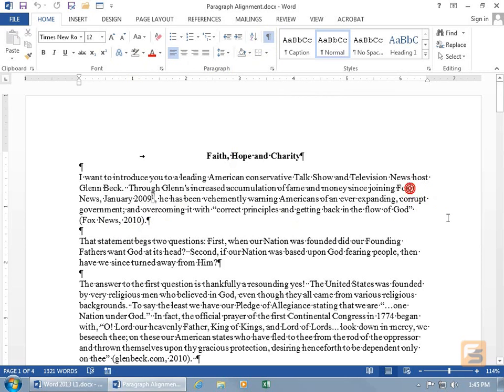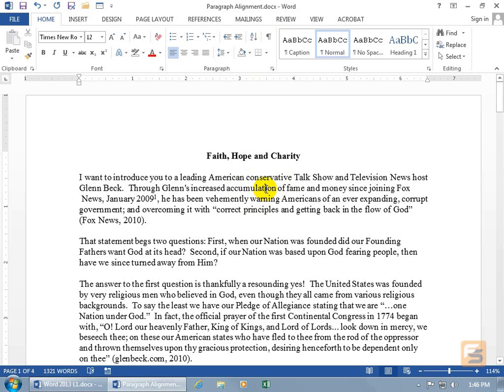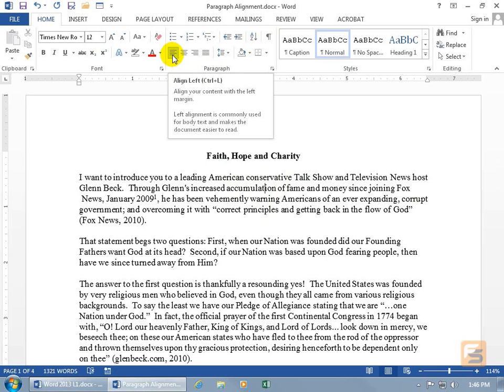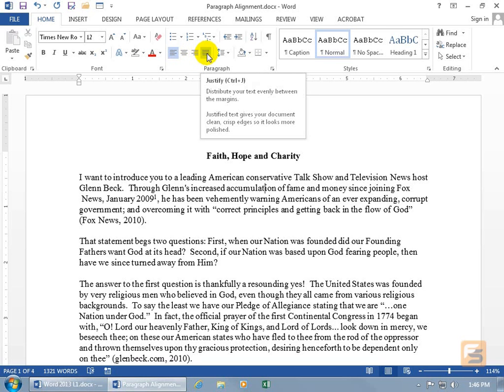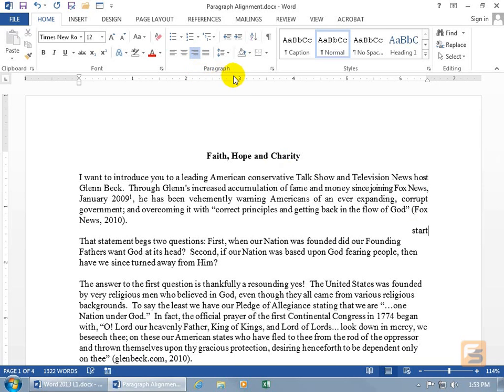Word 2013 Paragraph Alignment | Learn Word 2013 Tutorial | Microsoft Word 2013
We are  upload our next video make will soon about Microsoft Word 2013 Paragraph Indents.